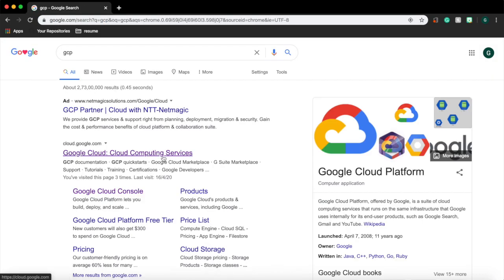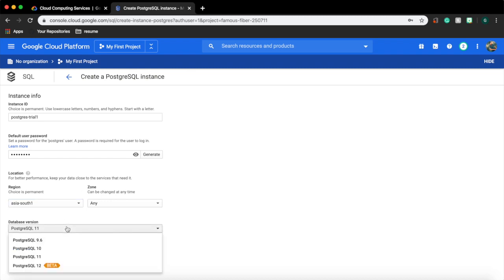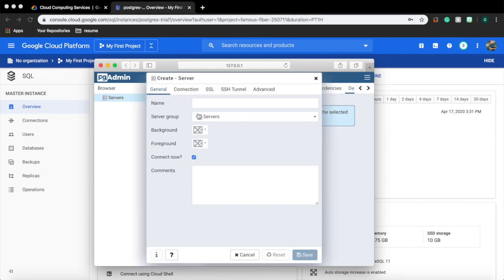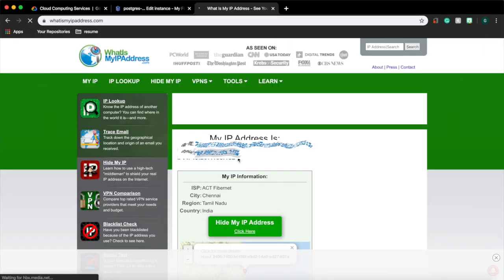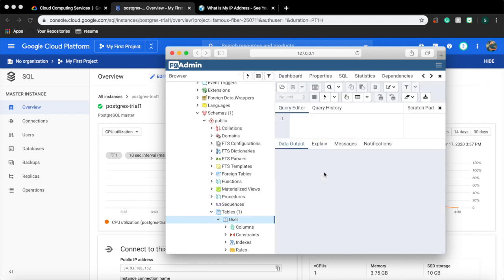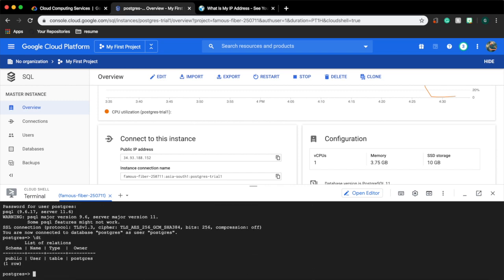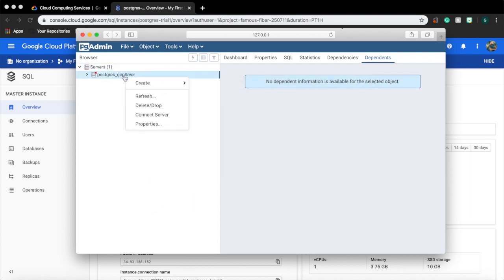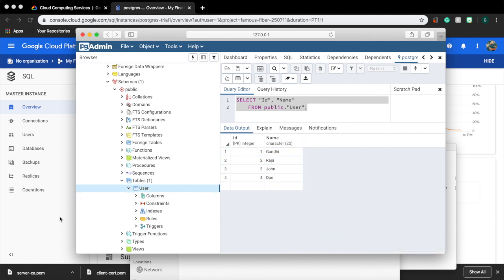Googe cloud platfom- GCP - Cloud SQL - Postgres Database Engine with SSL security + PgAdmin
In the next vedio, we will see how to connect to the GCP cloud postgres instance with ssl security from our java application.